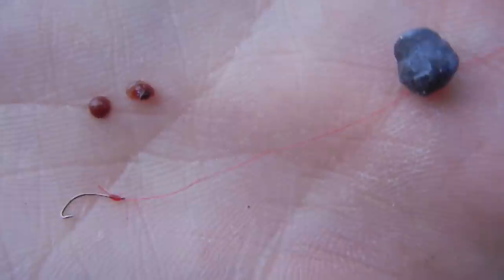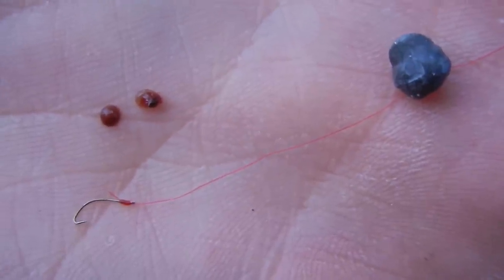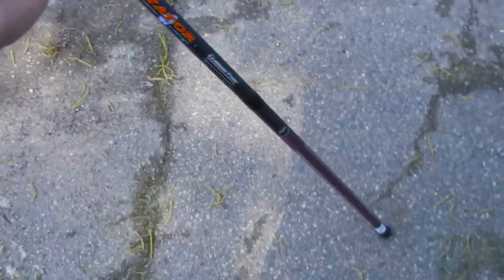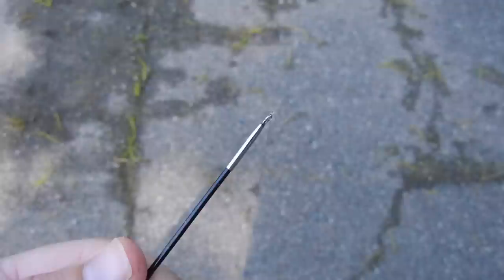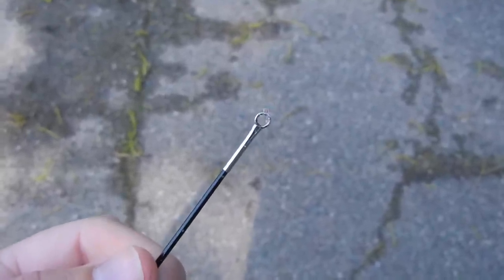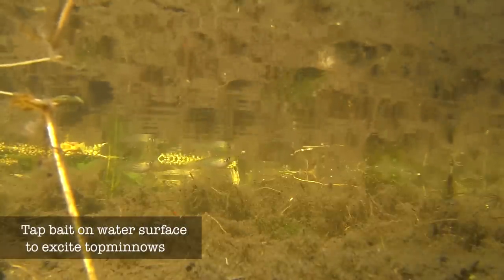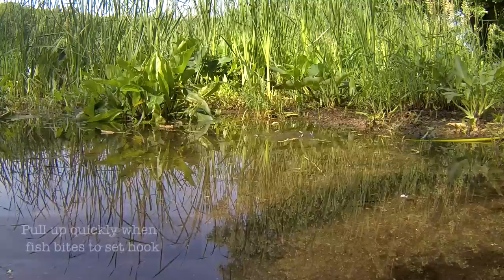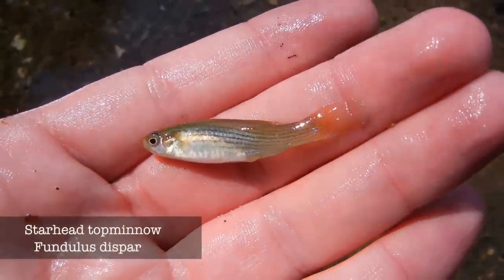Starhead Topminnow MicroFishing in Michigan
This Starhead Topminnow (Fundulus dispar) was caught while microfishing Lemon Creek park in south west Michigan.